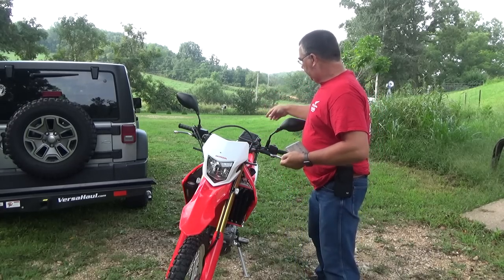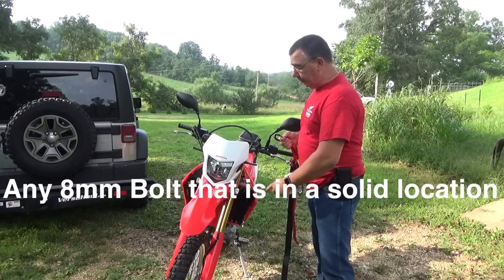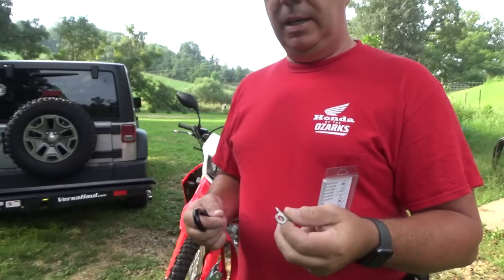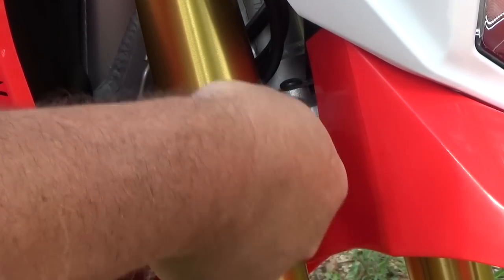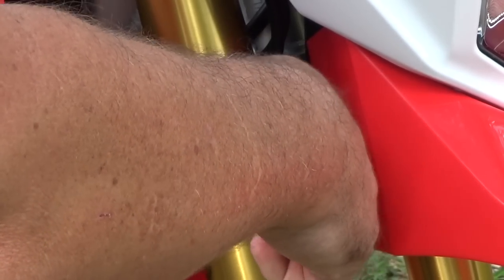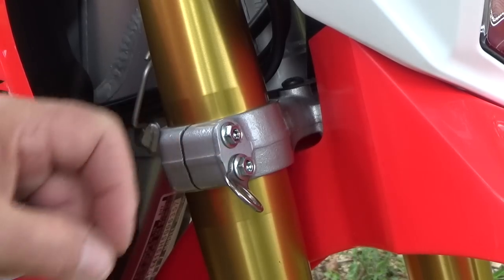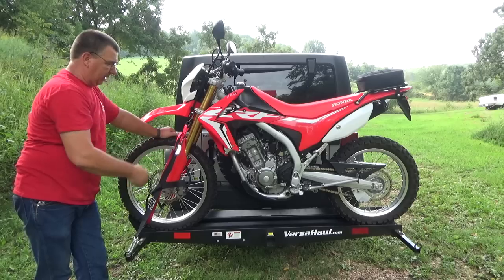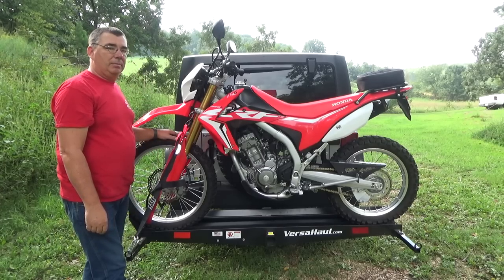Moose Racing Tie Down Strap Rings Honda CRF250L CRFs Only Dual Sport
For all Honda CRF250L & Rally Parts

SENA 10C EVO 4K Camera and Intercom combined:

Send Mail To:

WOODZMAN ADVENTURES
5076 Farm Road 2190